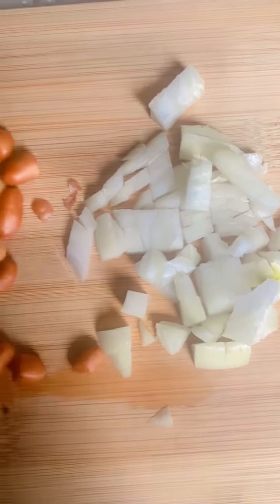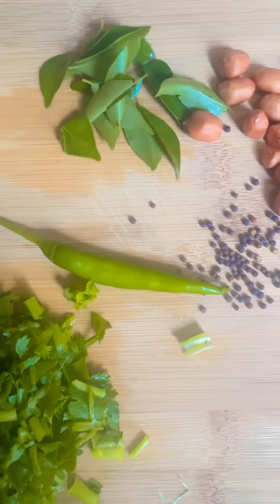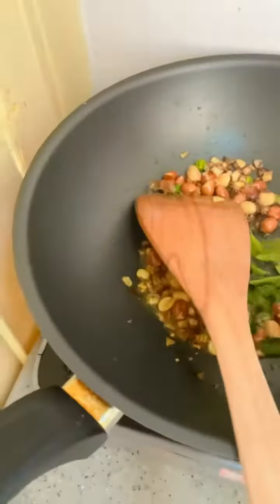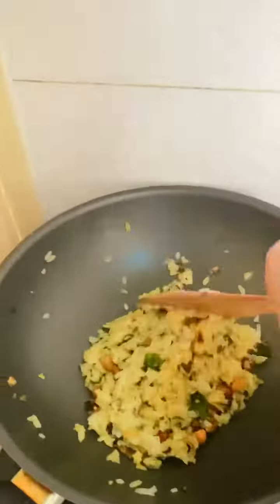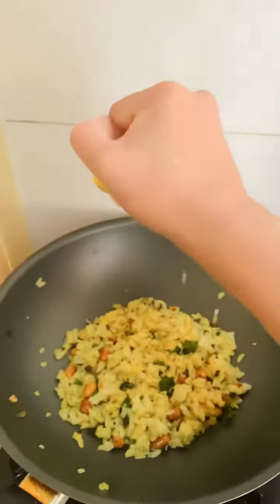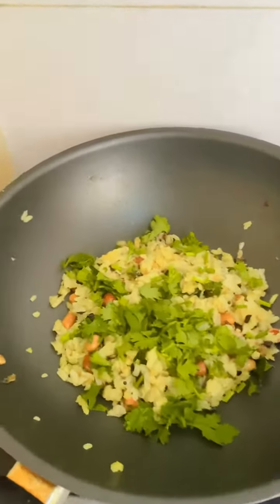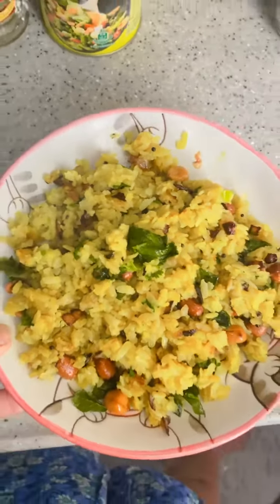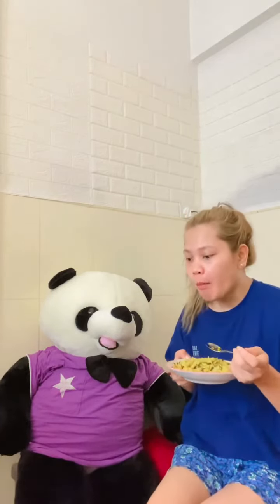Simple Poha Recipe..